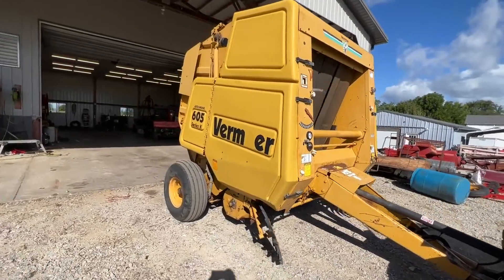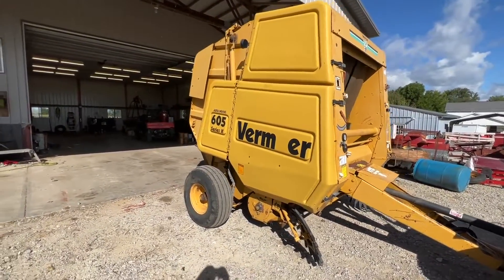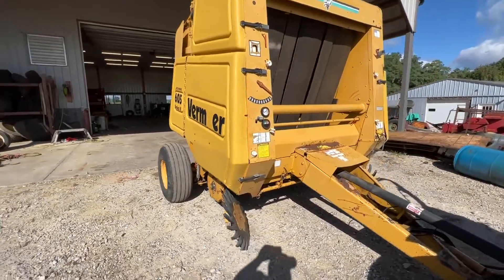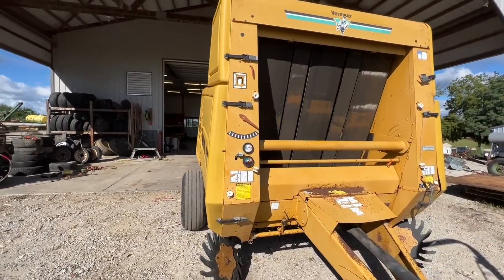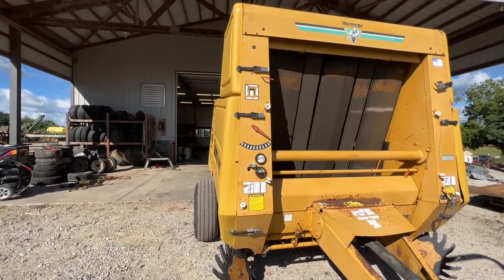VERMEER 605K For Sale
5x6 bale, good belts & gathering wheels, 540 PTO, electric tie, new air bag.  Watch the video for more information.  Fresh Round Balers